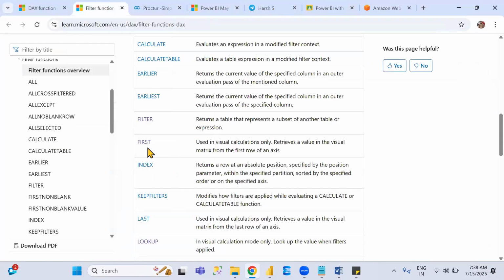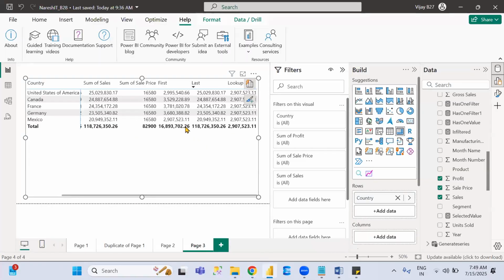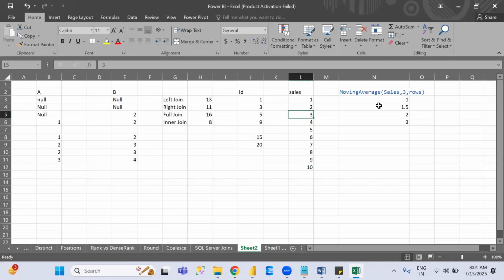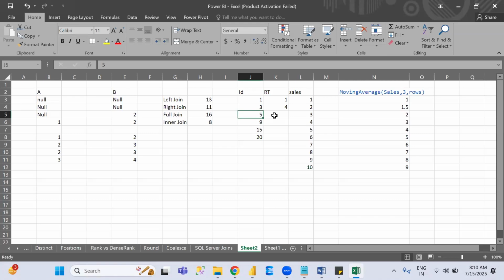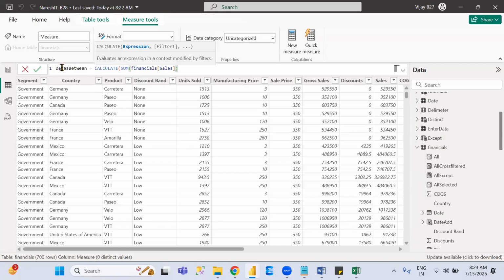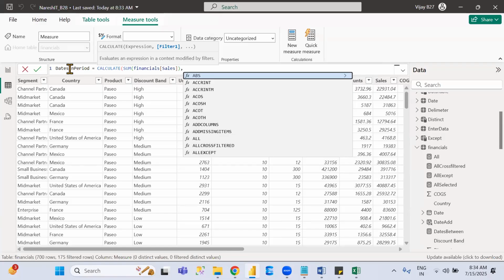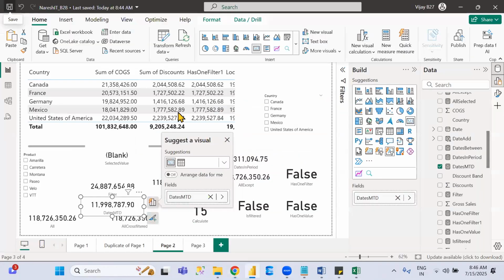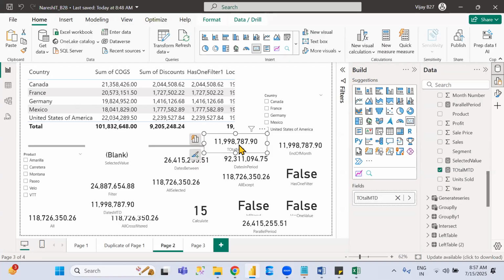44 DAX - Time intelligence functions ( 37 :06 )